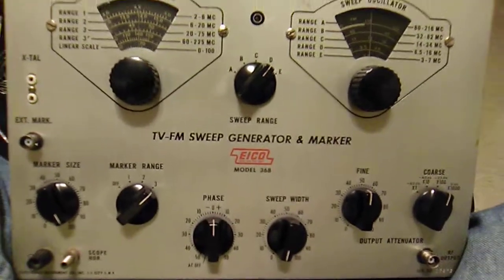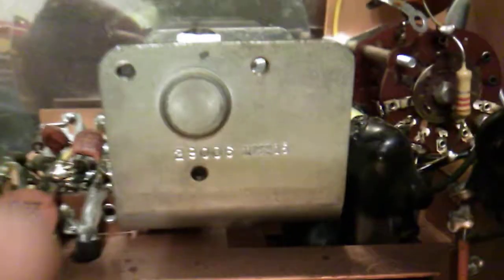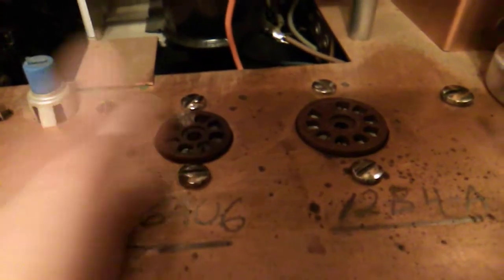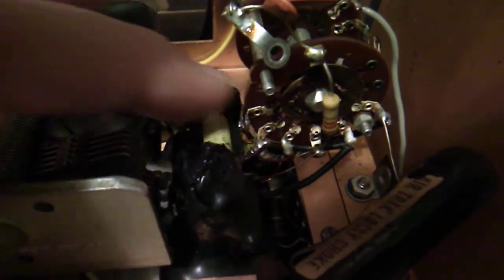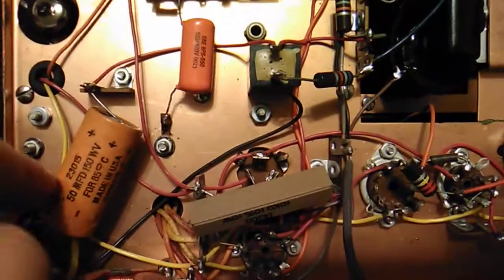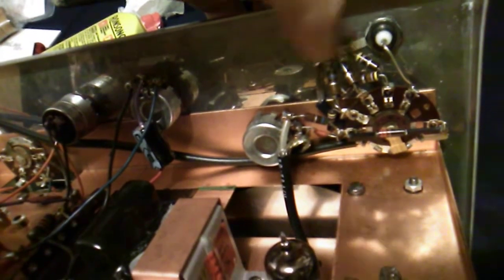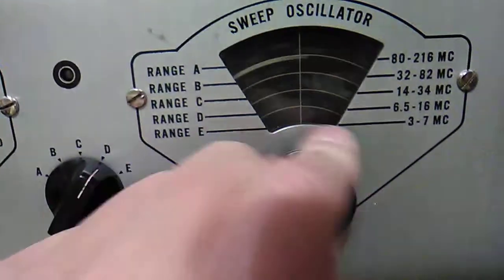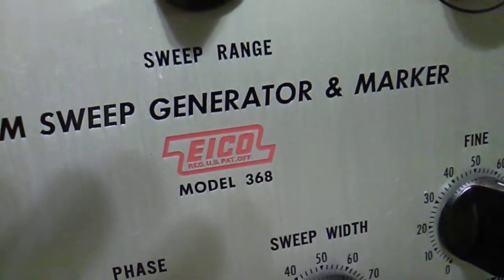eico 368 TV-FM sweep generator & marker, part 1... black and white TV repair's...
Eico 368